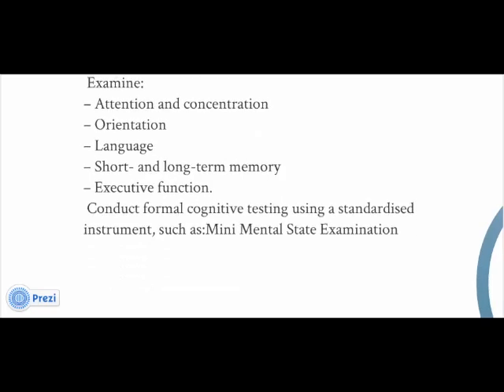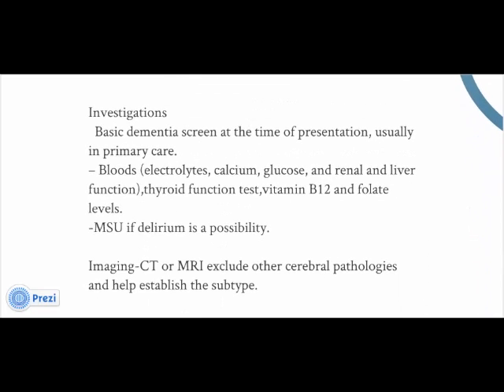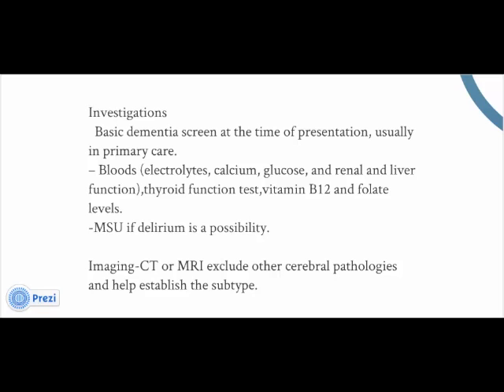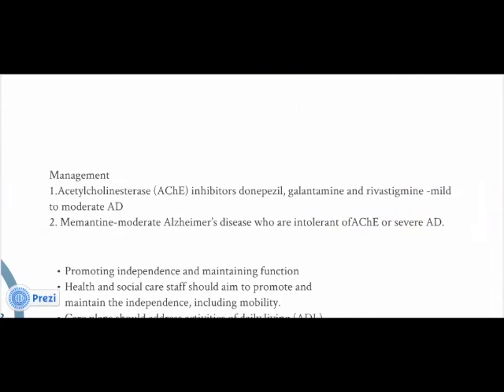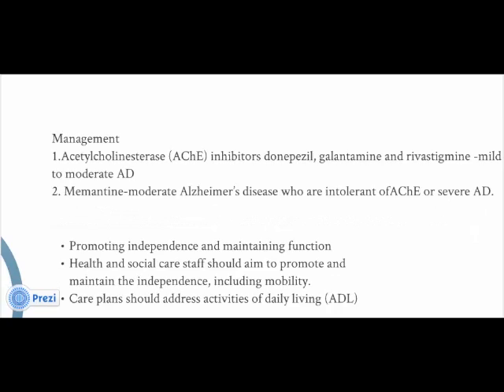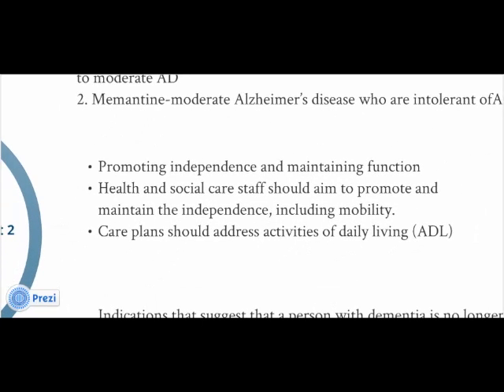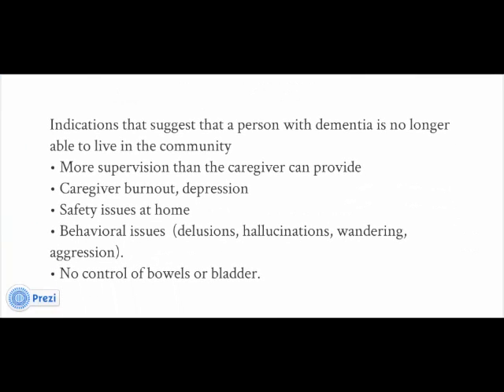Neurology - dementia ii